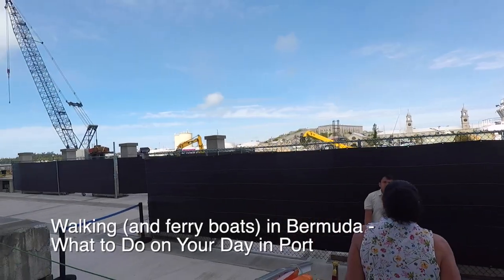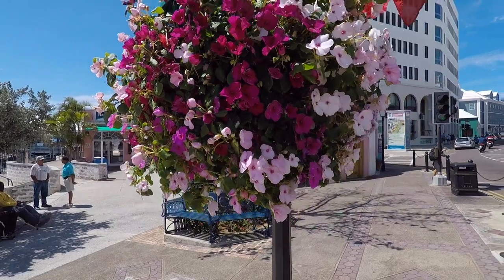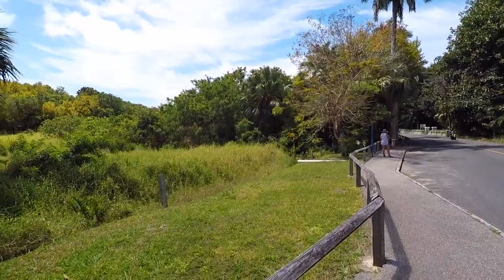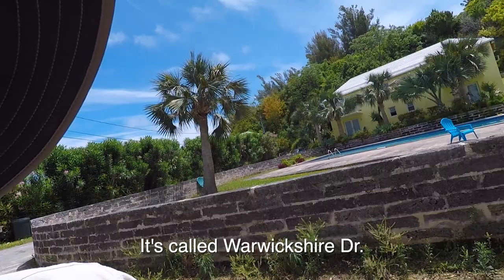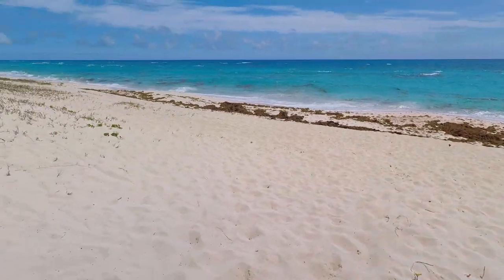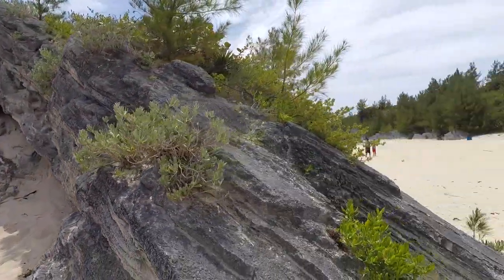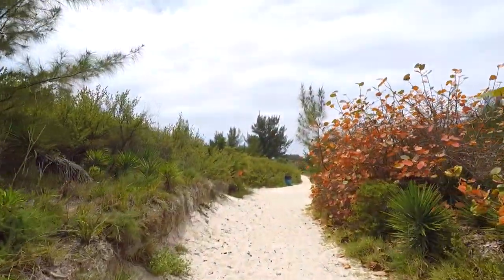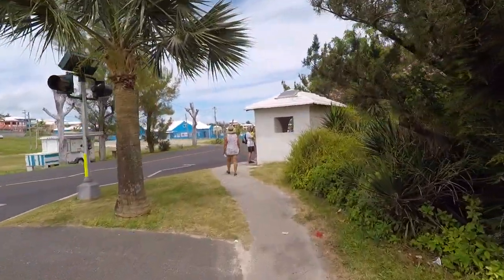Walking (and ferry boats) in Bermuda - What to do on Your Day in Port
We take the ferry into Hamilton, Bermuda from King's Wharf. Then we take another ferry to the Belmont Ferry stop. Then we walk across the island to Warwick Long Bay and Horseshoe Bay.

This was recorded in April 2019.